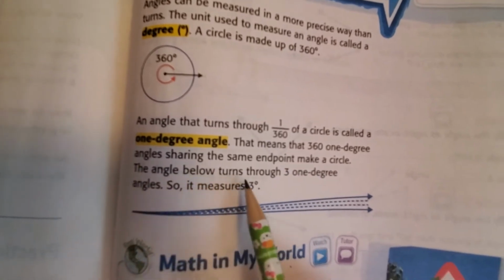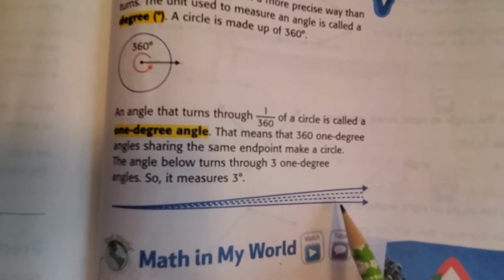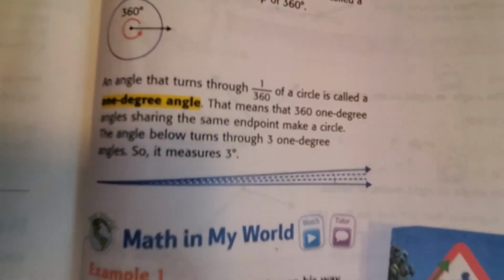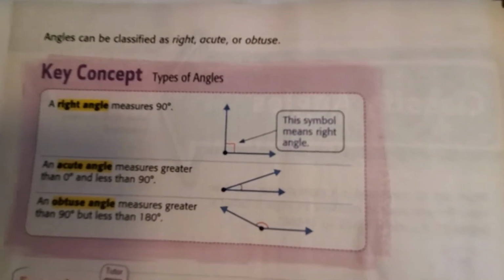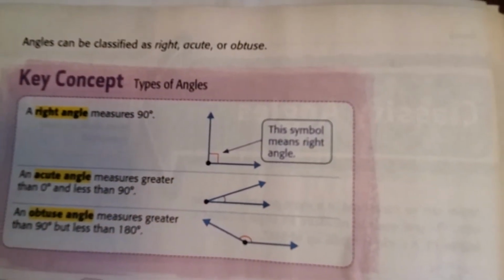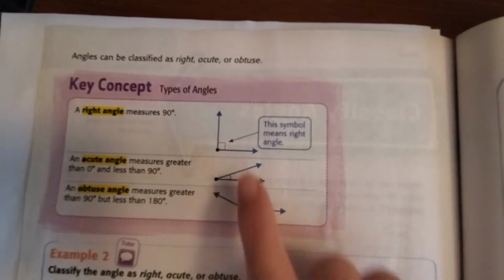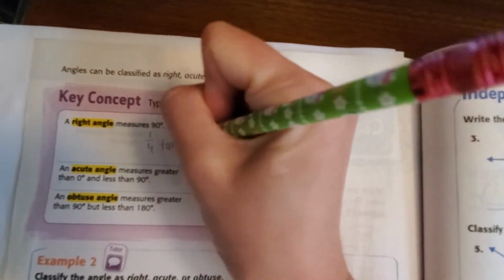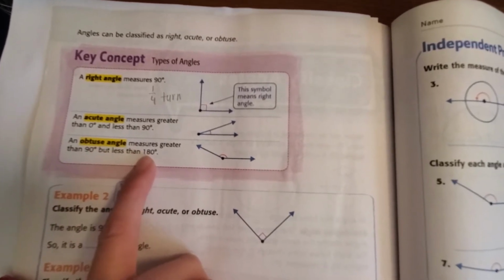Ch 14 Lesson 4